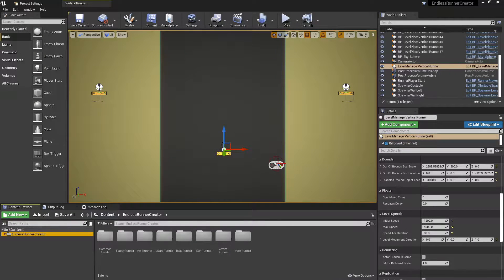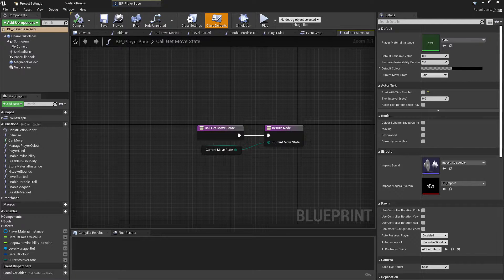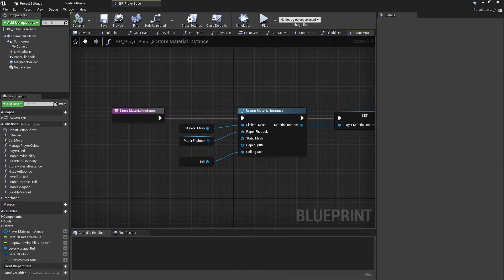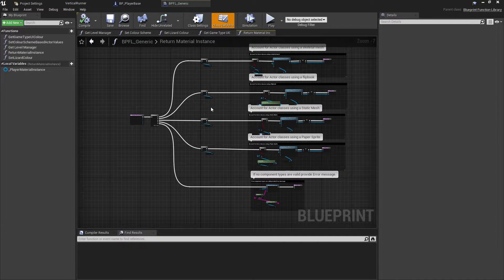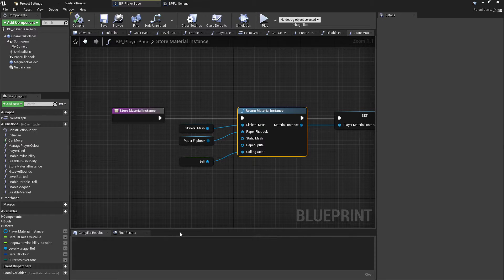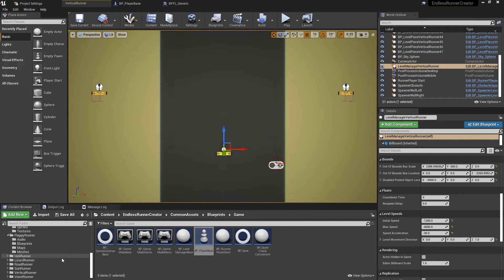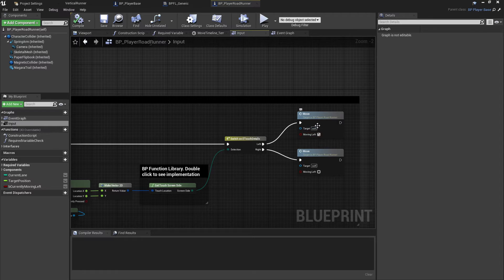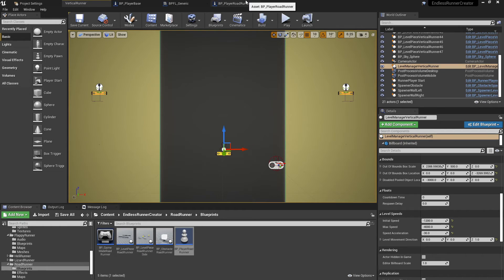Endless Runner Creator - Player Classes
In this video, I explain the main properties managed by the two main Manager classes used in all of the example game templates.

ERC Documentation:
This playlist is a collection of video documentation for the Endless Runner Creator Unreal Marketplace plugin.

Download projects from some of the complete tutorial series and more